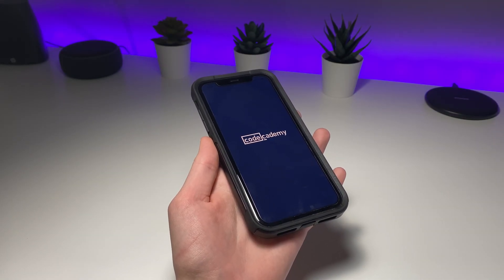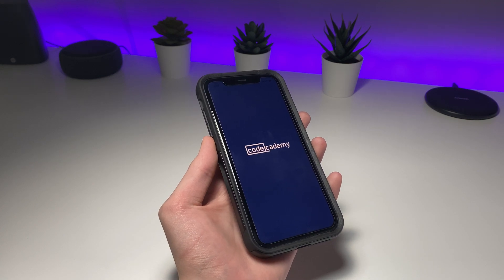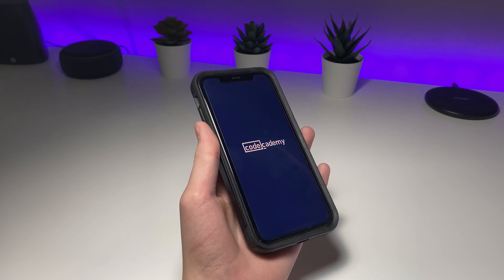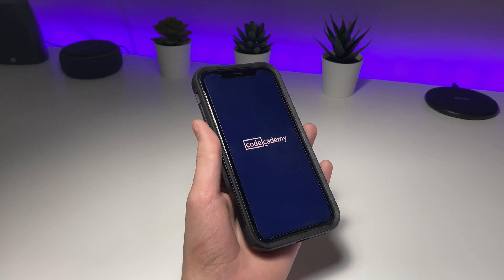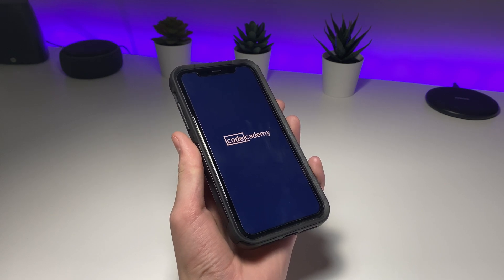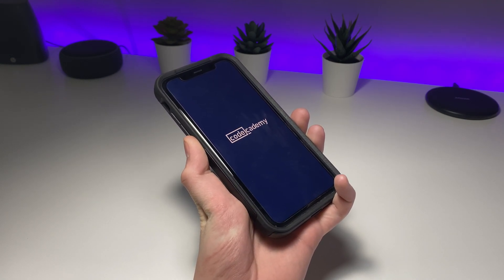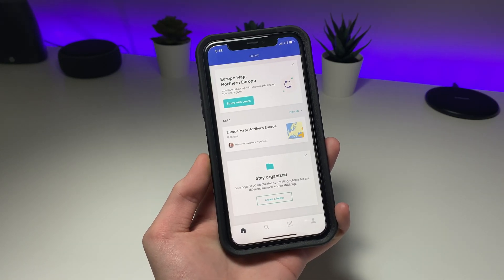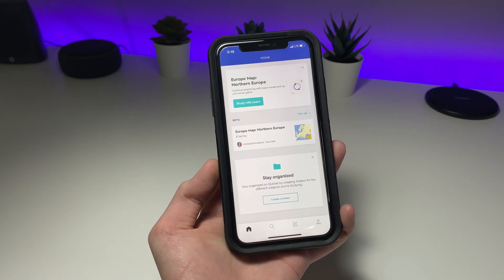The Best Educational Apps For COVID-19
"Yo, what’s going on guys" In this video I show the best educational apps and websites to use during COVID-19.

Gear I Use:

Soft Lights (Unkown)
Green Screen